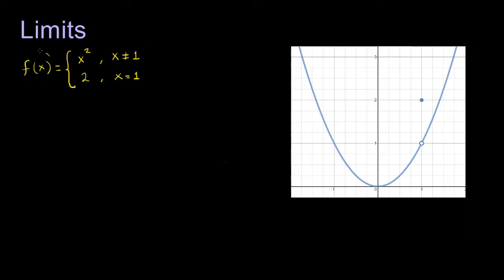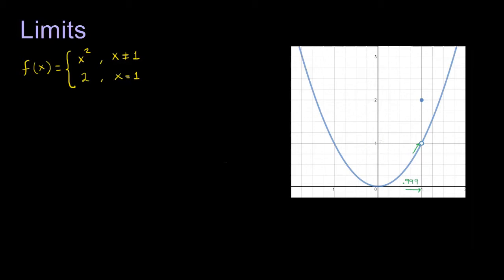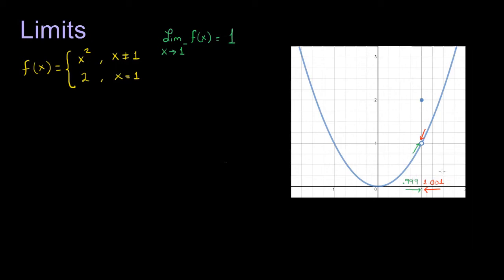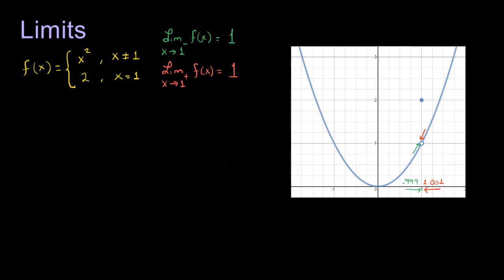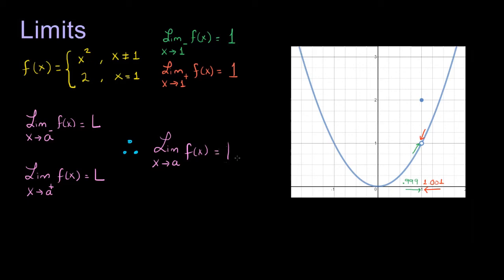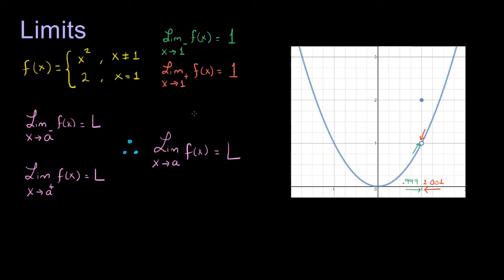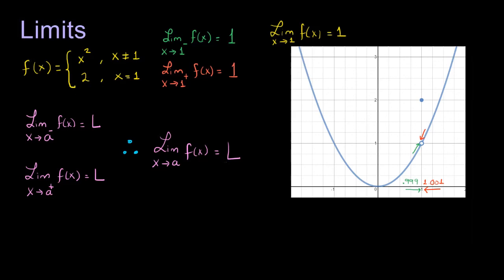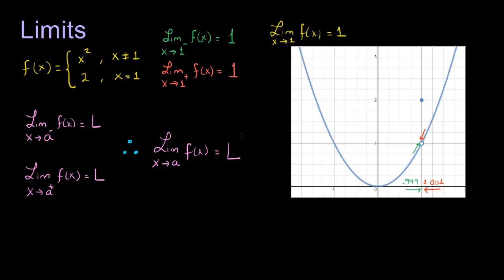Limits - Introduction Part II